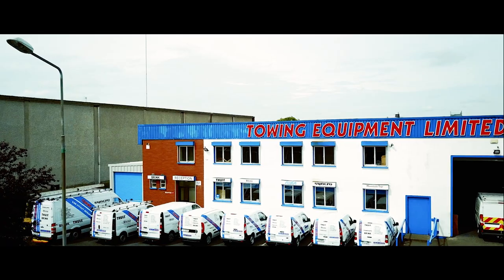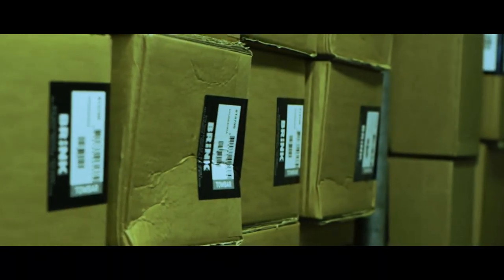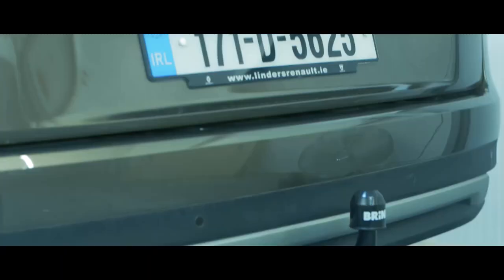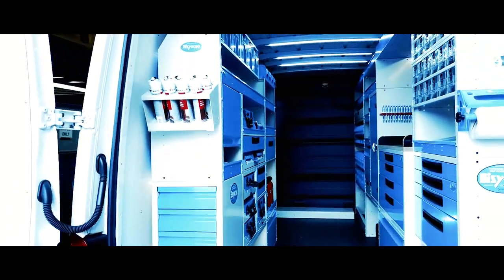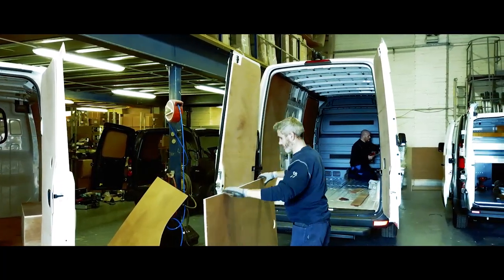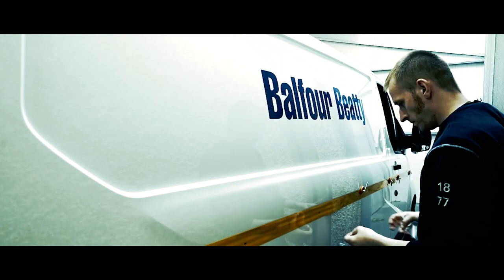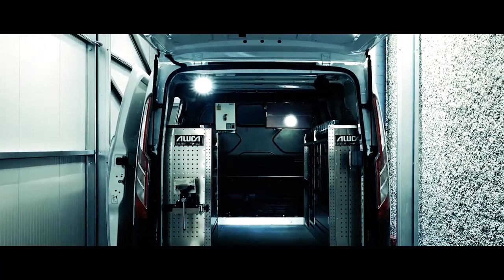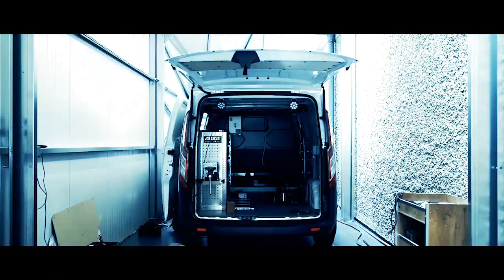Towing Equipment Limited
Towing Equipment Limited - Ireland’s largest importer, distributor and installer of premium brands:
    Brink Towbars – from the largest Towbar manufacturer in Europe
    Thule – roof bars, boxes, cycle carriers, etc
    Rhino Products – LCV Roof Racks and Roof Bars
    Syncro System – LCV modular storage systems
    Cobra – 4×4 accessories
We also manufacture plylining kits and shelving systems in-house using CNC technology.
Based in a large workshop facility at Western Industrial Estate, Naas Road, Dublin 12 (close to the M50), we offer a full installation service by our fitting crews – either at our workshop or by one of our mobile units.
Give us a call on 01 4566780 for further information on our products and services.